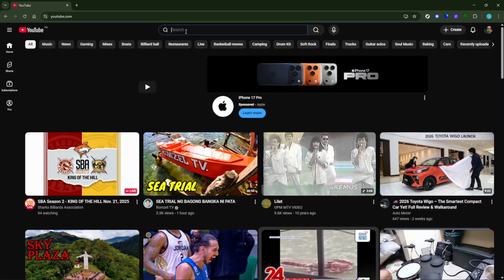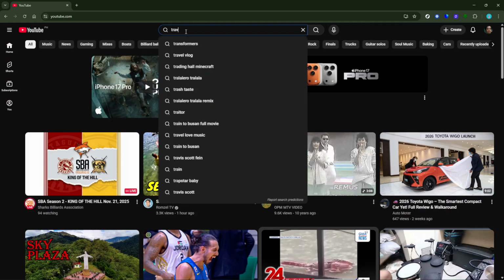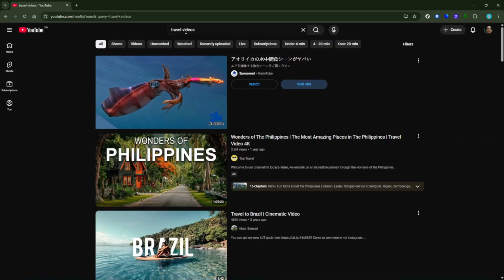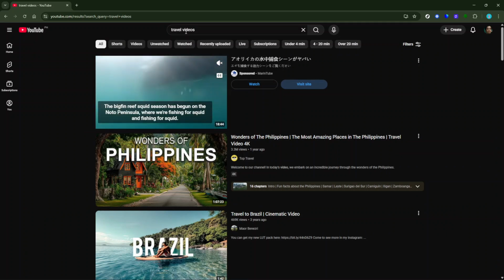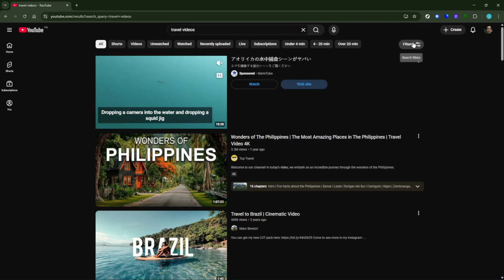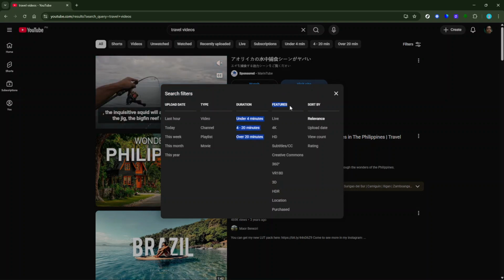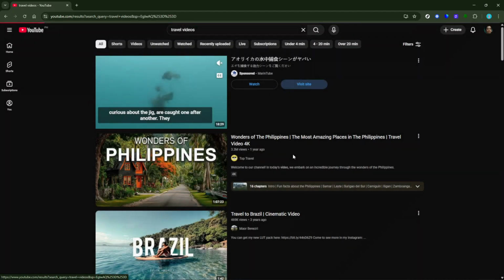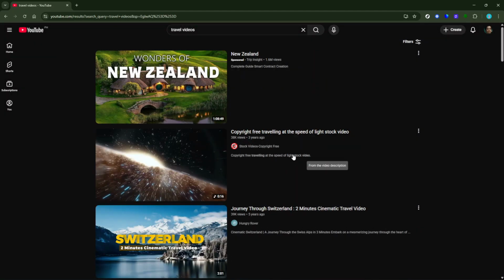How To Find Creative Commons Videos On Youtube [Step by Step Guide]